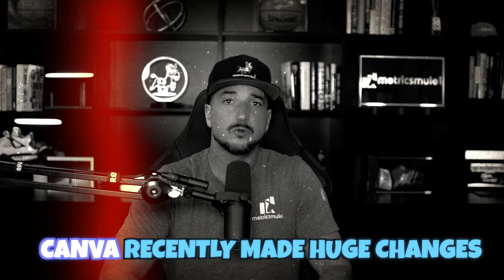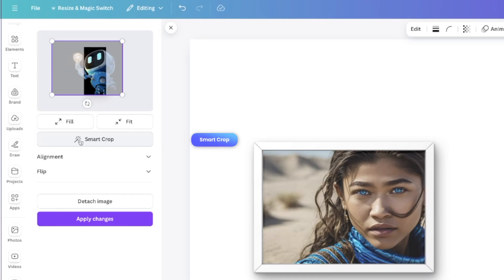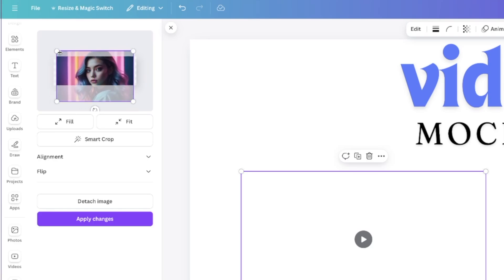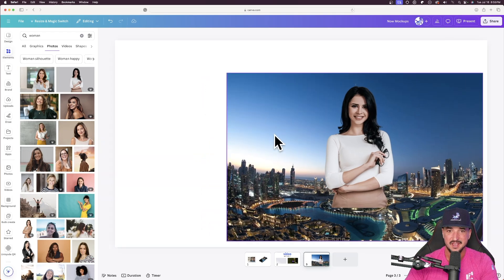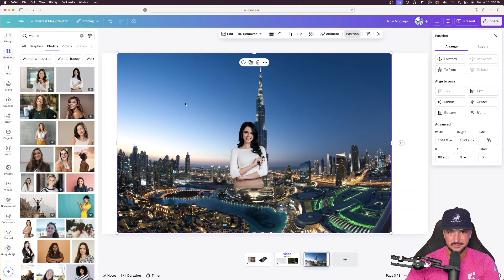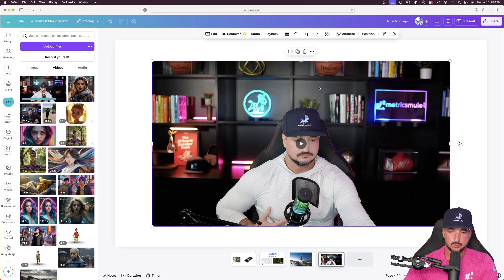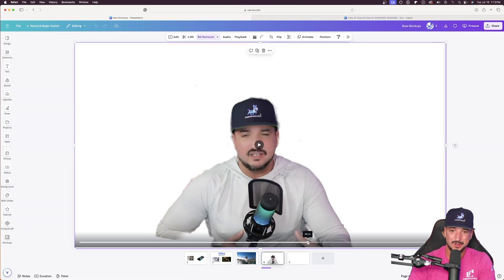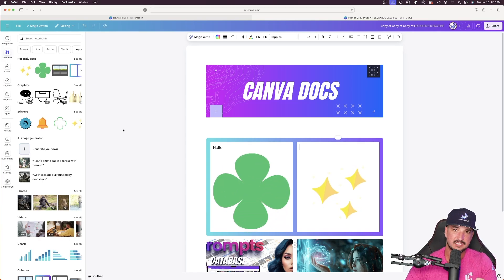The Newest, Most Exciting Canva Create Updates in 2024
2024 has seen an explosion of new updates, new AI features, and so many new improvements.

Canva is one of those apps that continues to lead the way in continuous innovations, even with their own AI tools.  And with their late latest update, Canva got an amazing Glow-Up...and that's what they actually call it.

In this video, we'll take a look at some of the best, most exciting ones.